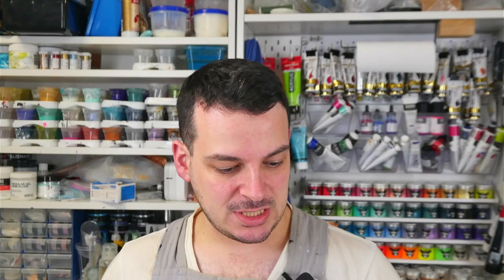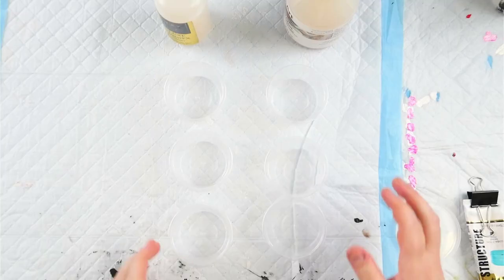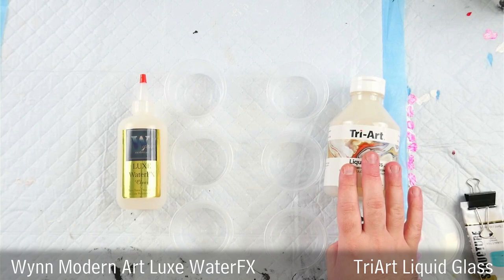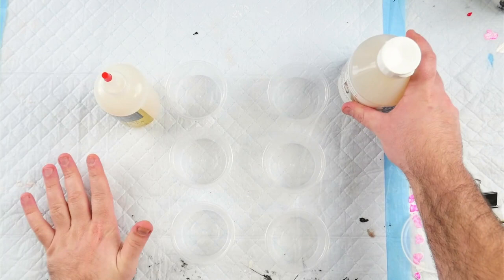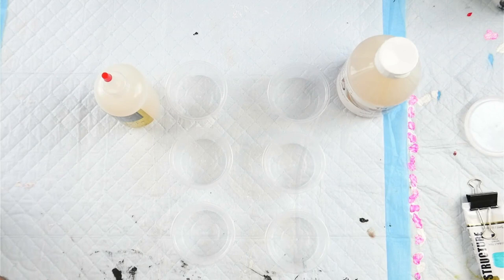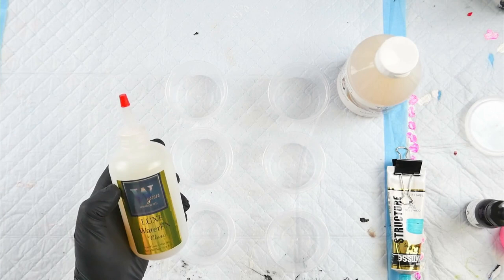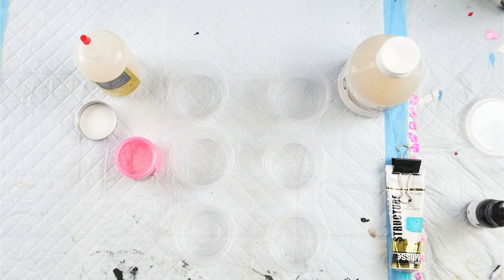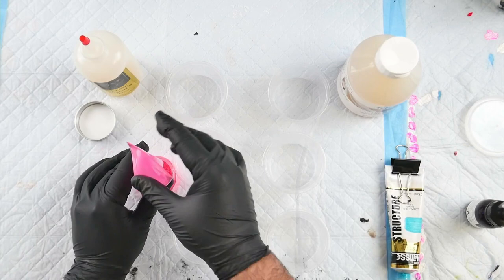Wynn Modern Art WaterFX vs TriArt Liquid Glass - Product Comparison - Resin Alternatives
Fluid Art Co is now stocking TriArt Liquid Glass! This product is a specially developed pouring medium and resin top coat alternative which is acrylic polymer based, and is advertised as safer to use than resin. There were a few customers using the product that noticed it is quite similar in the bottle and application to the Wynn Modern Art Luxe WaterFX, so this video is me taking a look at both products and comparing them like for like in a series of tests.
I will post updates to some of the longer experiments I'll be doing with these products in update videos.

This video is quite a long one, so I have marked the chapters for you below if you want to skip to any part of the video.

00:00 Intro
1:00 Mixing colours as pouring medium
13:04 Swatch test
16:23 Pouring canvases
24:40 Making droplets
28:27 Dried results day 1
39:36 Top coating
51:31 Side by side pour on same tile
54:02 Dried results day 3
1:00:01 White tile clarity & yellowing test
1:10:38 Heat resistance test after 2 days cure
1:13:45 Clarity test result/Dry time result
1:17:45 Peeling dried product out of cups
1:20:54 Final results
1:27:46 Wrap up and final thoughts

Products used:
Wynn Modern Art Luxe WaterFX